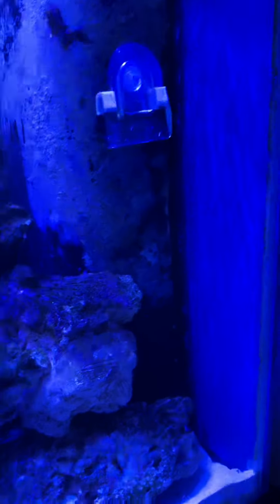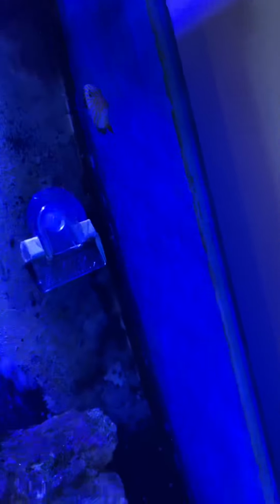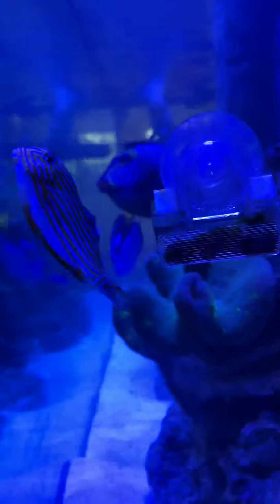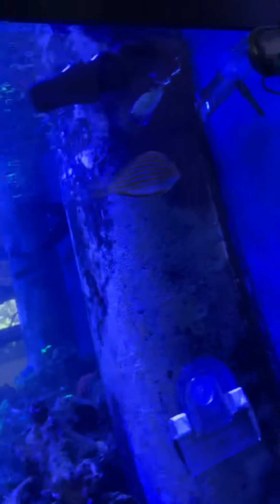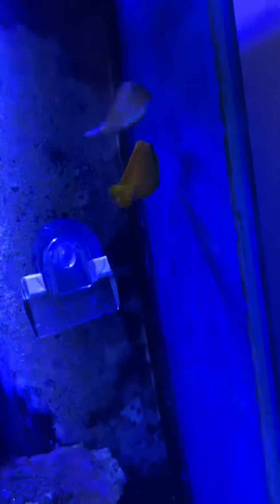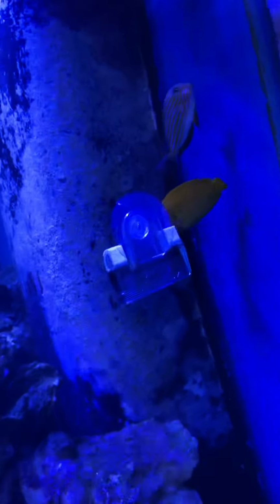Fact files about the clown tang or striped surgeonfish